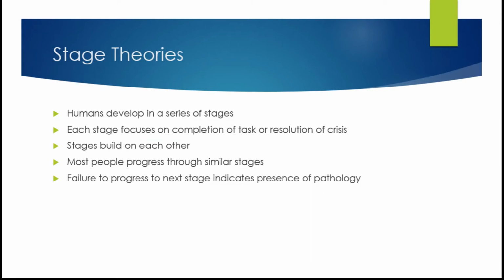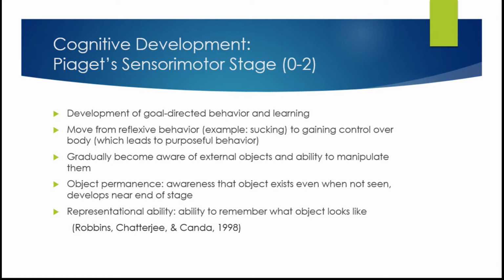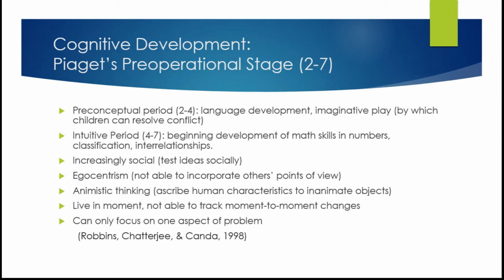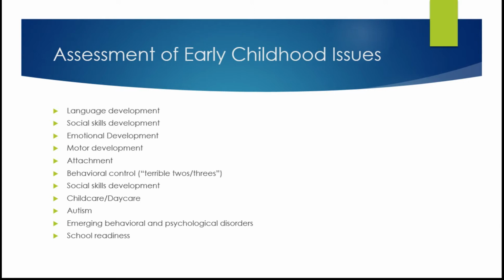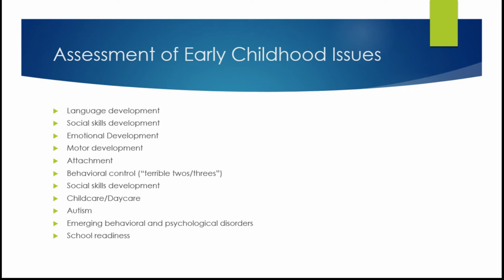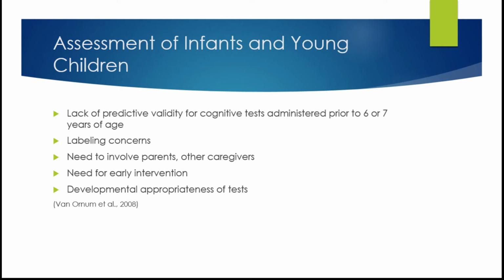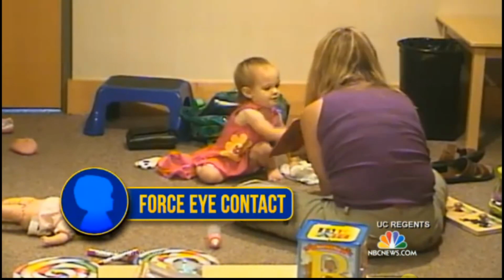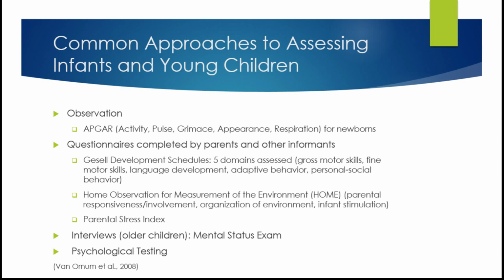PSY 370 Lecture 5: Assessment of Young Children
Substance Abuse Assessment